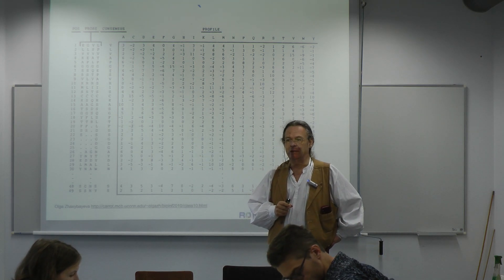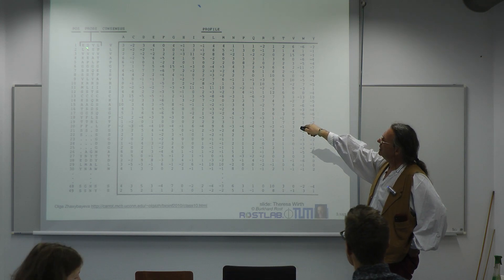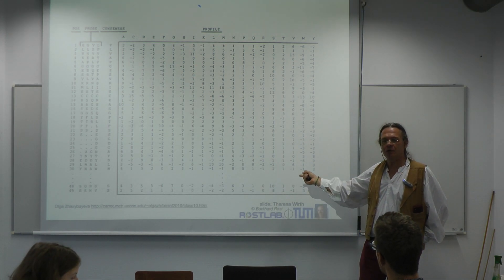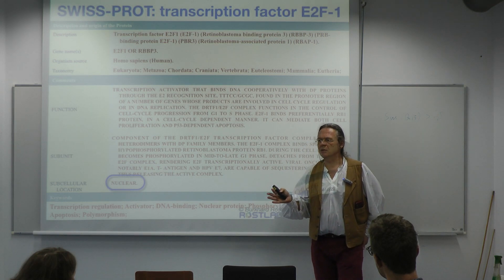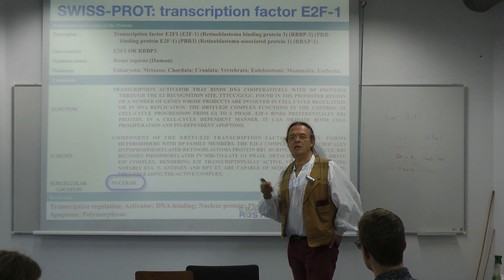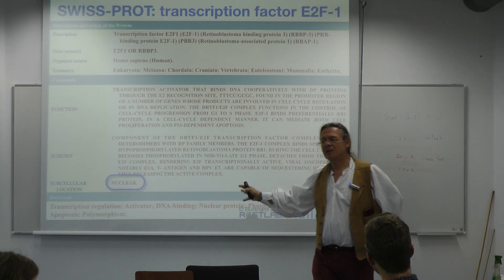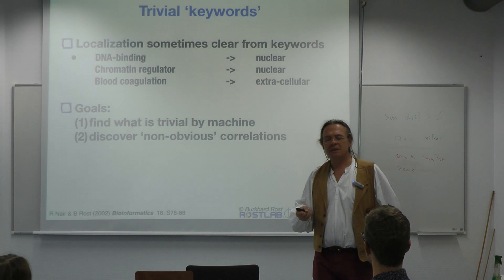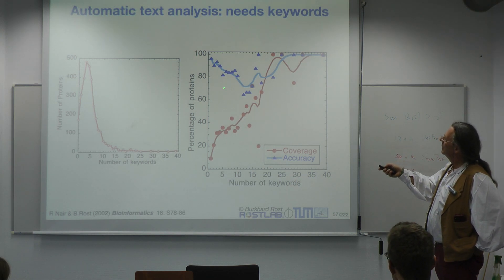Protein Prediction 2 for Bioinformaticians – Lecture 4, Predict Sub-Cellular Localization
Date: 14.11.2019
Speaker: Burkhard Rost